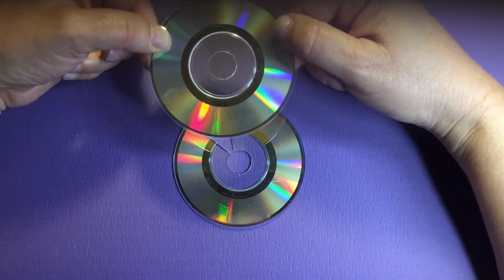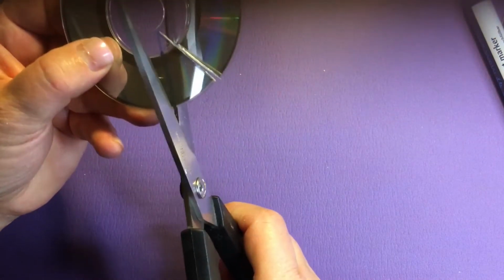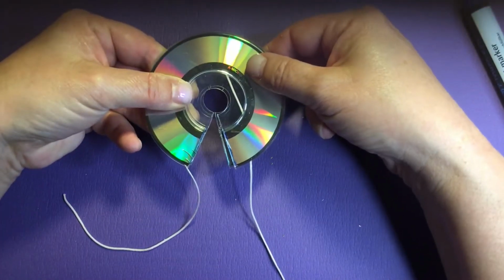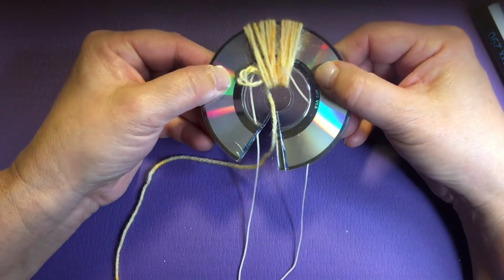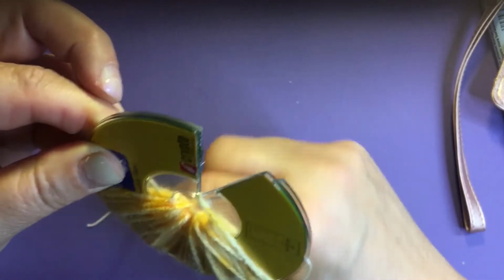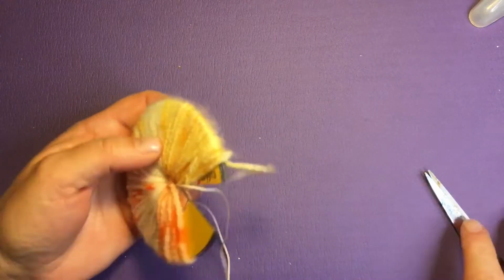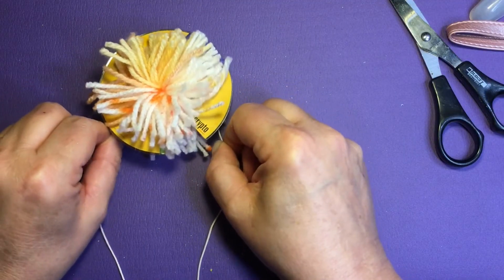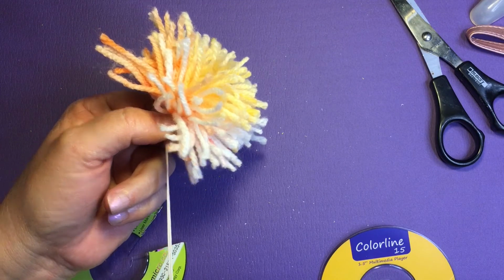How to make a pom pom with old cds!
In this video I  will show you how I make a pom pom without a pom pom maker!
The secret to make the perfect pom pom is to use lots of yarns, make sure your scissors are  sharp, and finally, to use the cds as a tracer to help you cut a perfectly round shape.